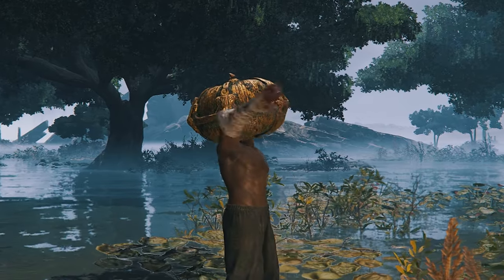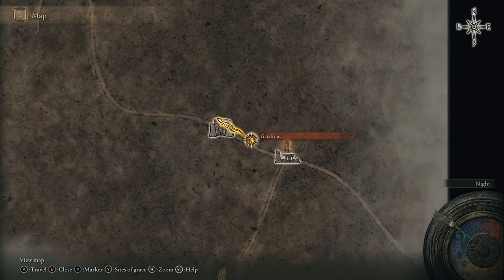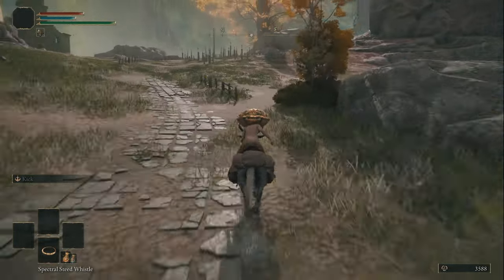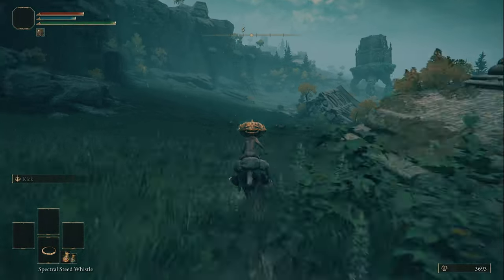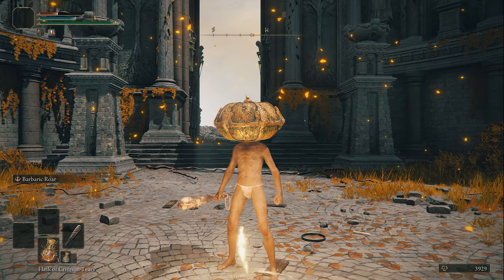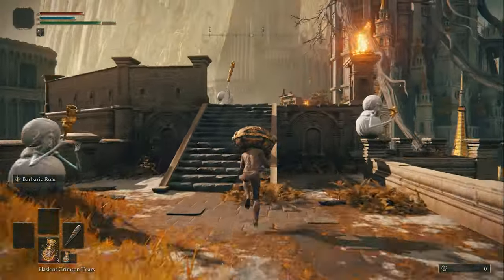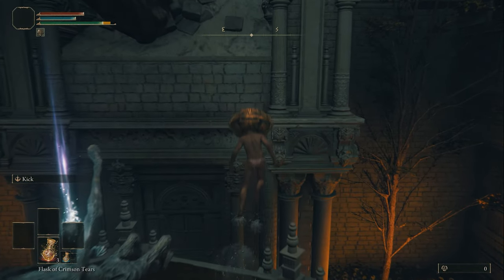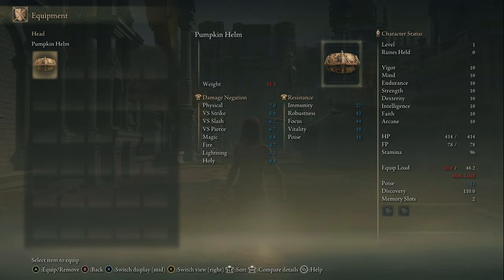GET BOLT OF GRANSAX BEFORE ANY BOSS | LEYNDELL at LEVEL 1 | Elden Ring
In this Elden Ring guide I'm going to show you how to get to Leyndell Capital before ANY boss and it's NOT the explosion tear!! I can't wait for you to see this.

Still Working on current Elden Ring Patch 1.12.3

This works and has been tested on PC, Xbox and PlayStation and as of current patch 1.09.1 in Elden Ring.

Shoutout to @crazyswayn who gave me the guidance of being able to achieve getting to Leyndell so I could get the Bolt Of Gransax at Level 1!!

RECENT VIDEOS;

GODSKIN DUO GUIDE NO SLEEP with BOLT OF GRANSAX | TRINA'S LILLY LOCATION'S and SLEEP POT CRAFTING